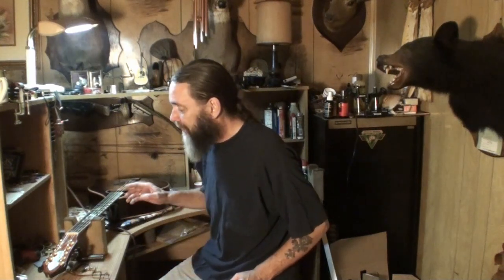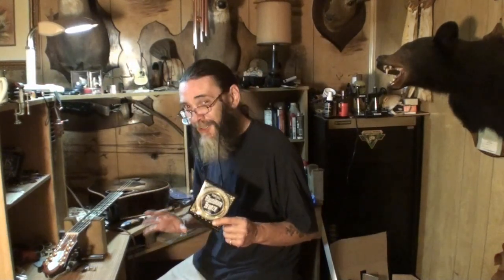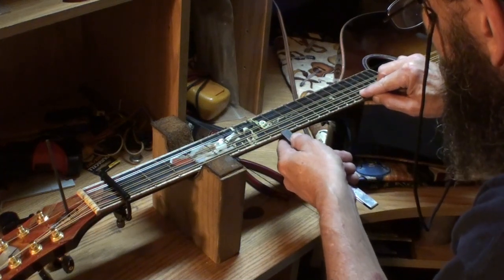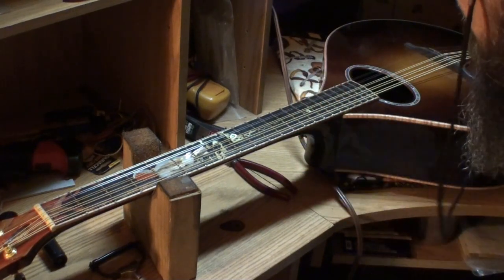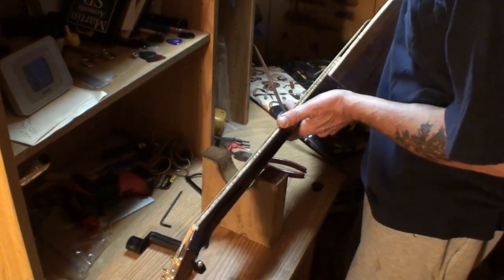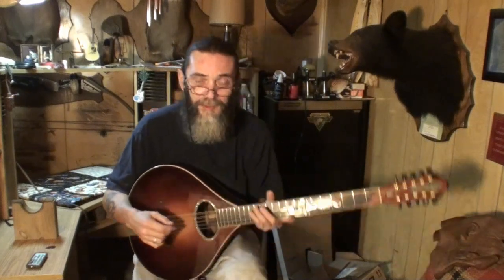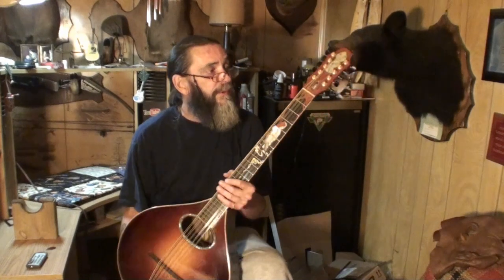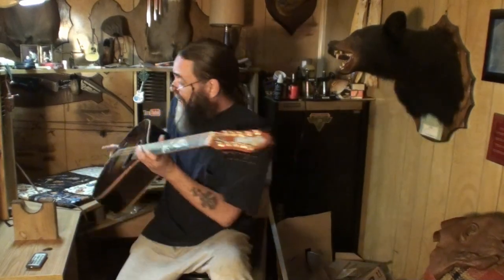Cittern FINISHED! set up and demo part 5 of 5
Well folks we've finally reached the end of this series on this beautiful instrument, Intonation set, neck relief, string action and demo! As you see this shes well on her way back to the owner. Sorry for my non-feasible attempt to play it but I think you can hear what a beautiful sound it would have in the hands of someone who could play it well. It would take me a while to get used to it.